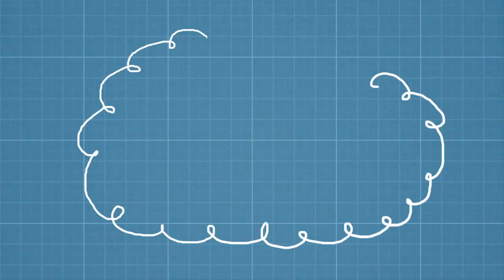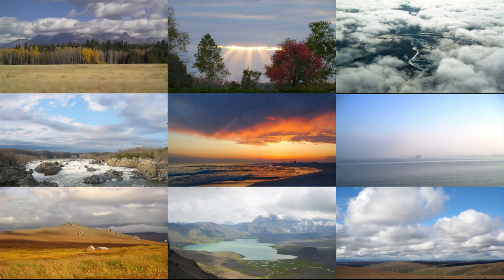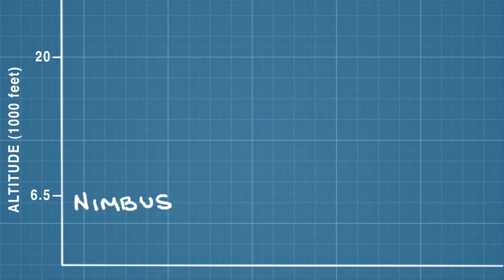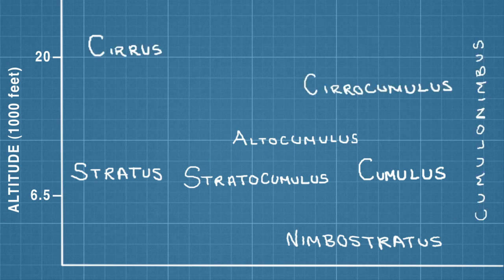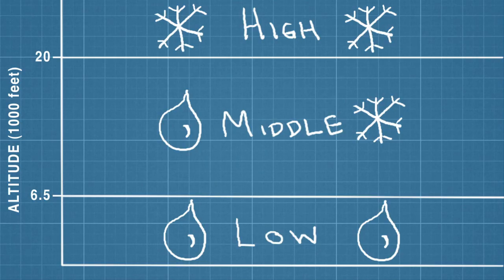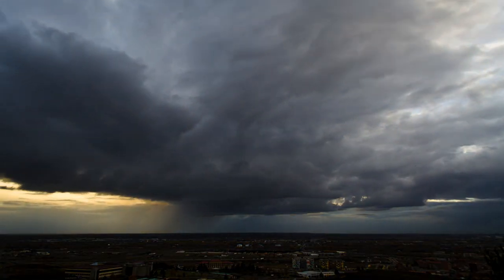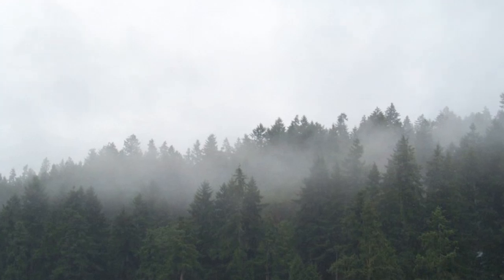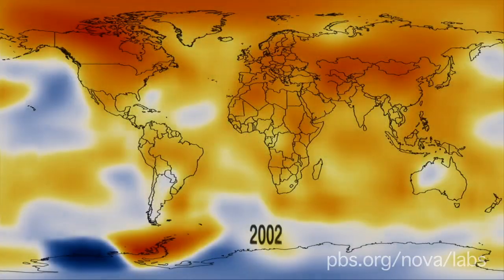Why So Many Cloud Types?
What's going on inside a cloud that gives it its distinct appearance? Clouds are classified according to two main characteristics—their height in the atmosphere and their shape.

Find discussion questions for this video and other resources in the Cloud Lab collection on PBS LearningMedia